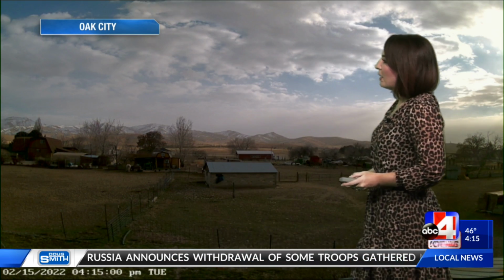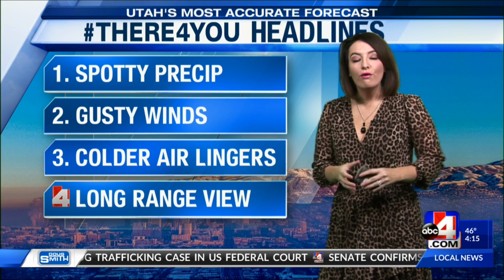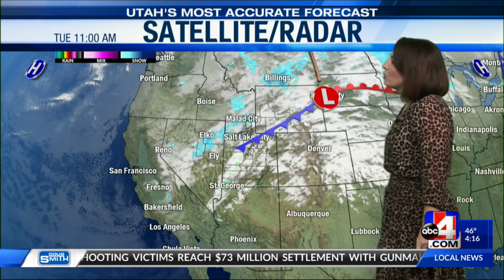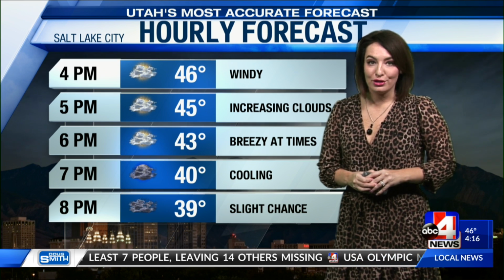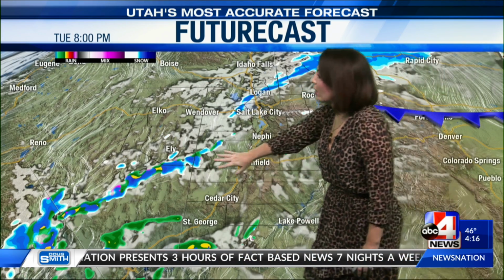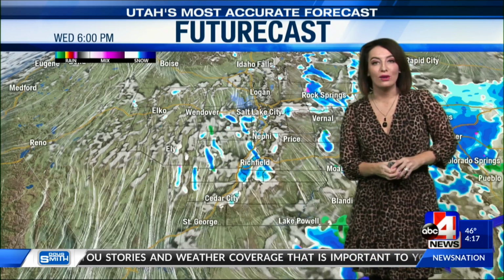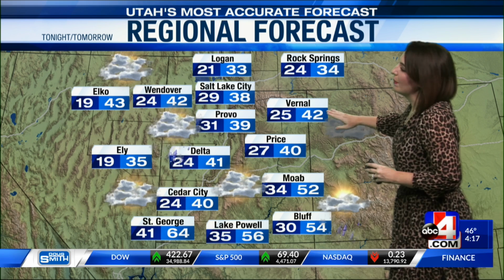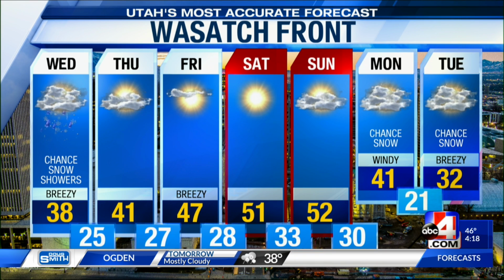Utah's Most Accurate Forecast with Chief Meteorologist Alana Brophy